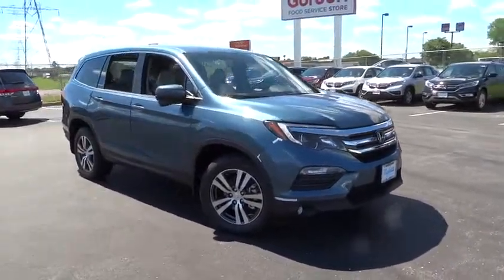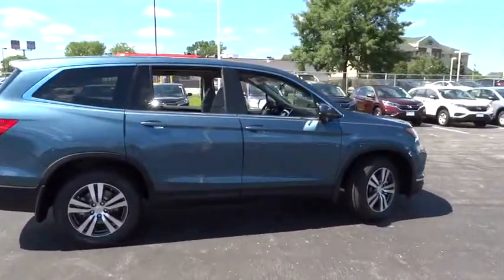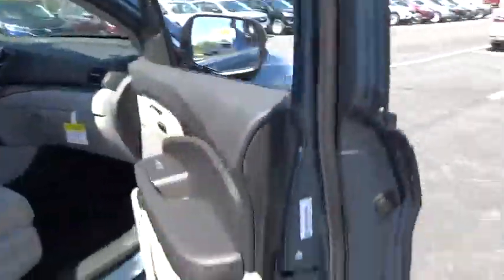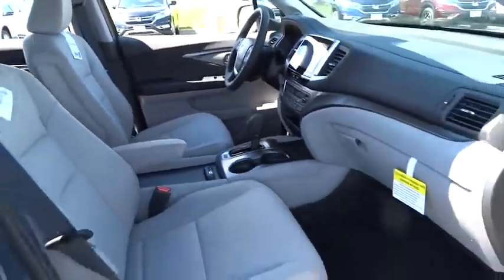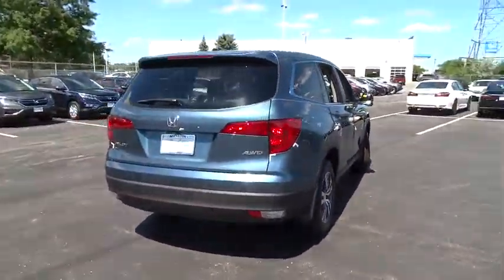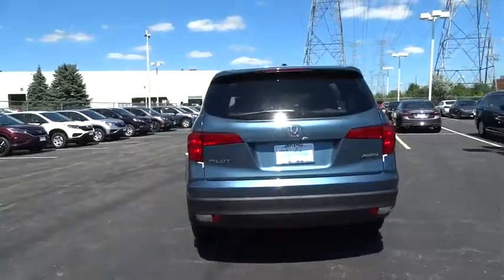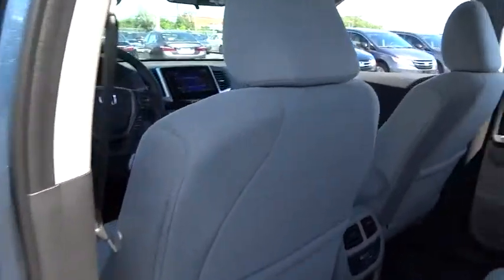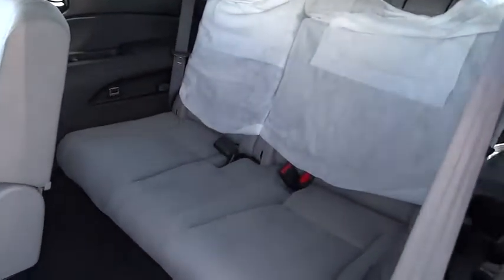2016 Honda Pilot Lansing, Calumet City, Highland, Matteson, Orland Park, IL N5316